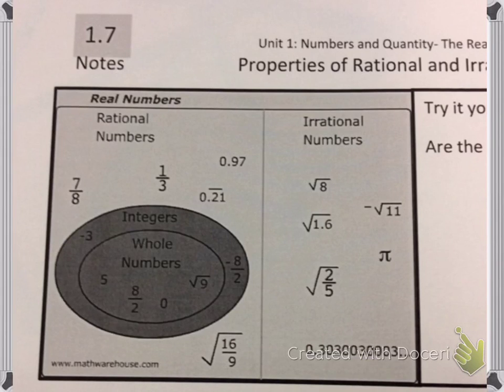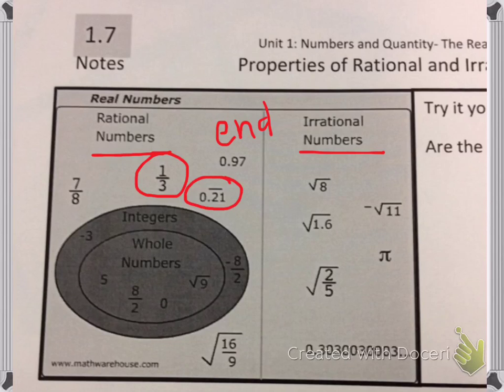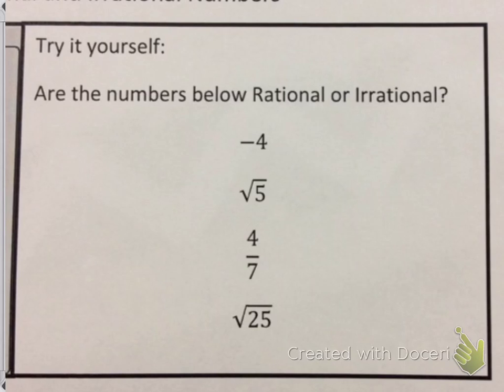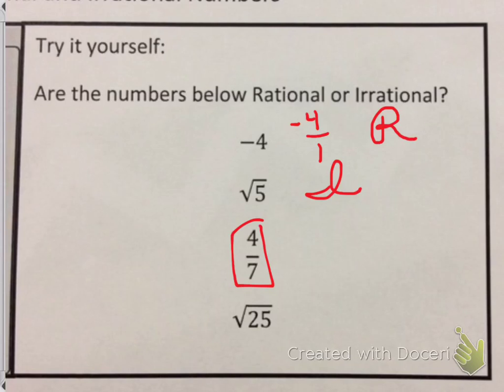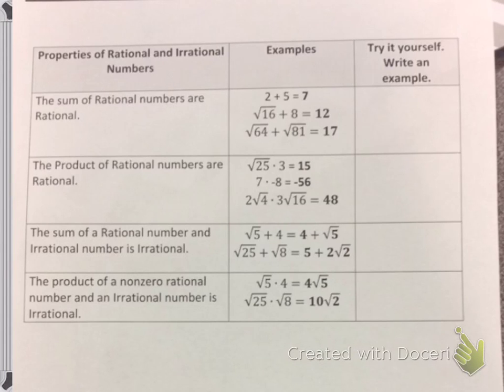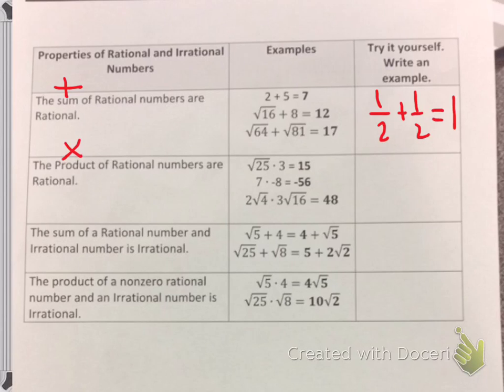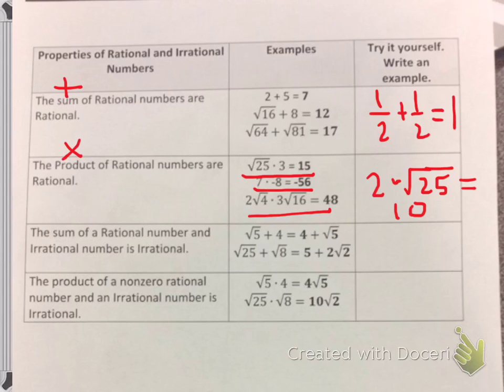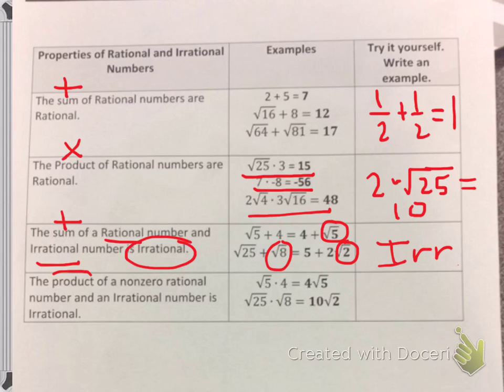1.7 Video Notes